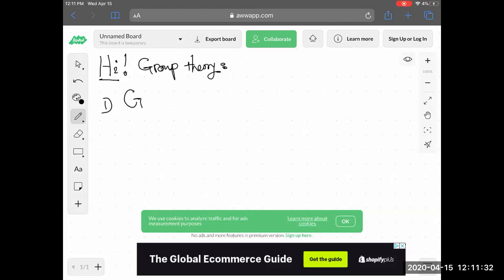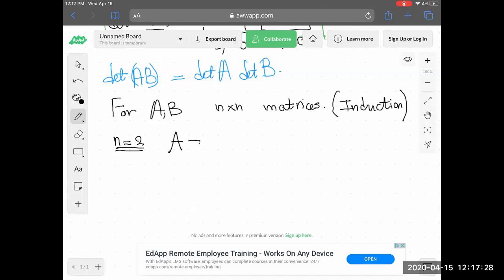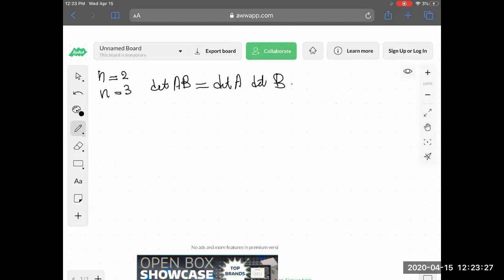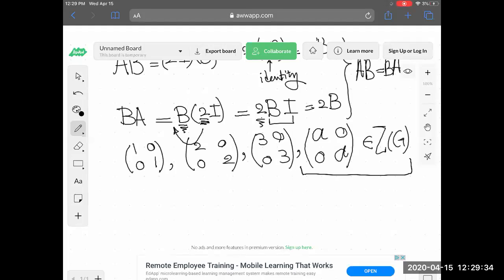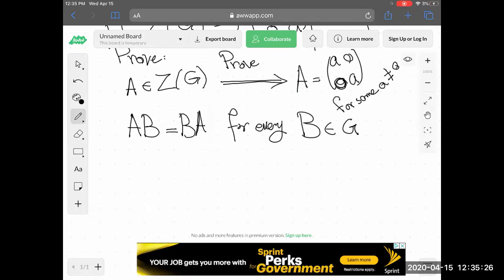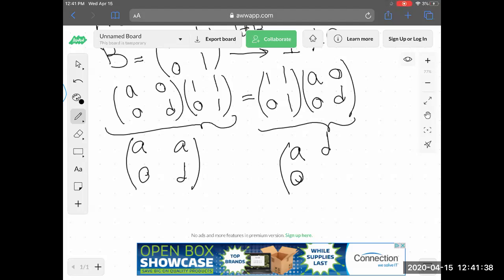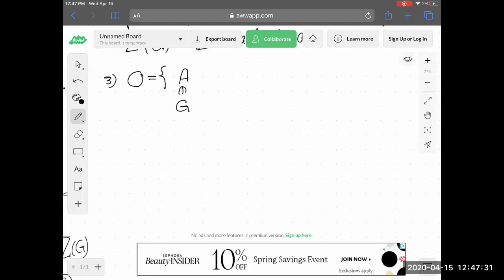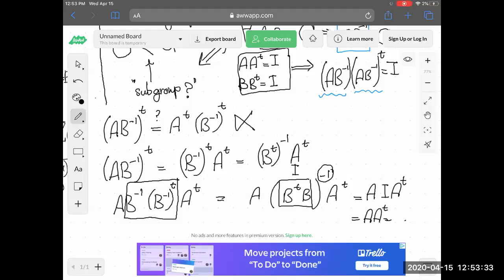Algebra 3: Center of a group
Algebra 1: Center of a group